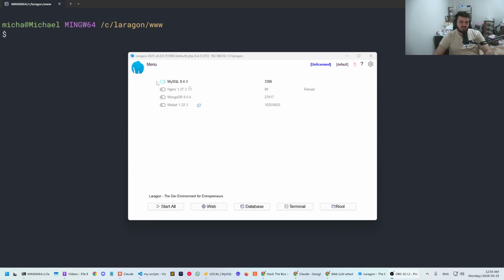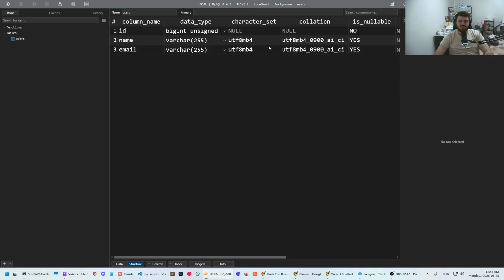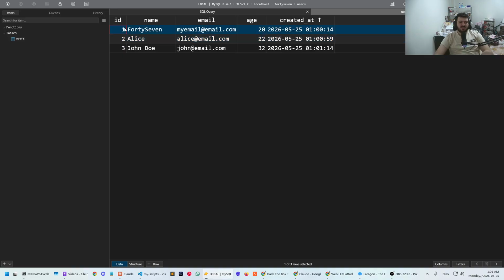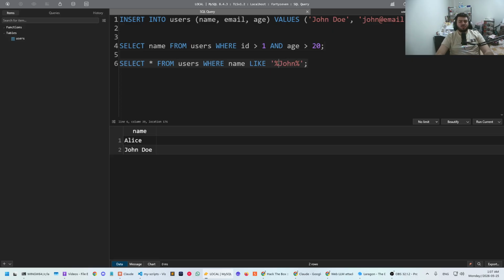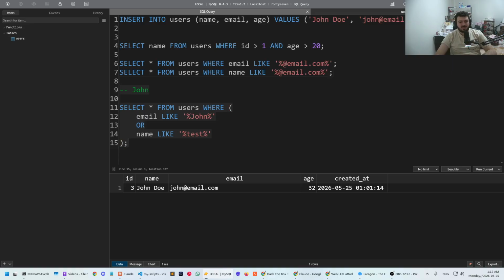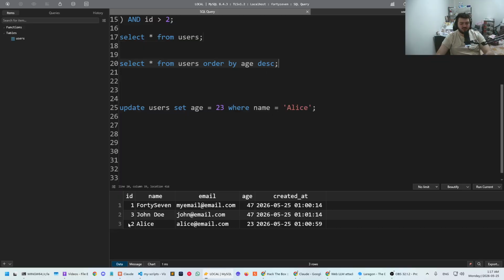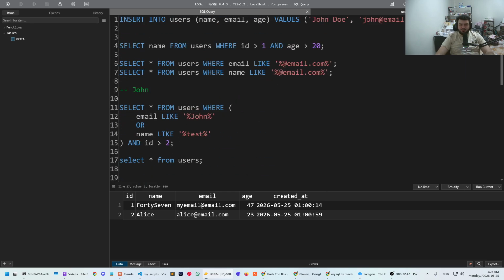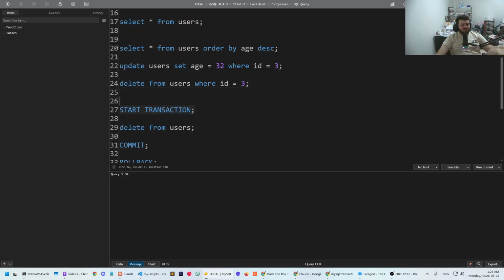SQL Tutorial As Fast As Possible - Everything You Need to Know to Get Started With MySQL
Everything you need to know about SQL using MySQL, as fast as possible. No fluff, no filler, just the queries you'll actually use.

Whether you're a developer who needs to work with databases, a cybersecurity student who needs to understand SQL injection, or a complete beginner who just wants to learn SQL quickly, this video covers all the fundamentals in one sitting.

We go from creating databases and tables all the way to joins, subqueries, and user management. Every concept is demonstrated live with real queries.

🔍 TOPICS COVERED:
SQL basics, MySQL tutorial, CREATE, SELECT, INSERT, UPDATE, DELETE, WHERE, TRANSACTIONS, database fundamentals